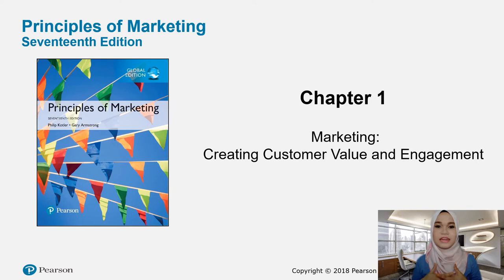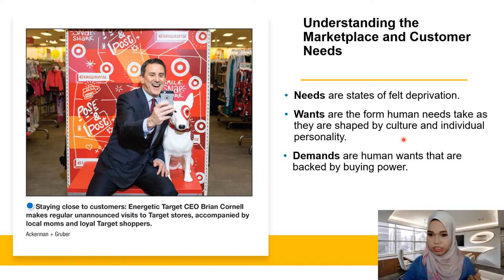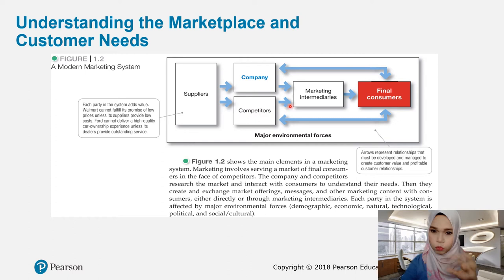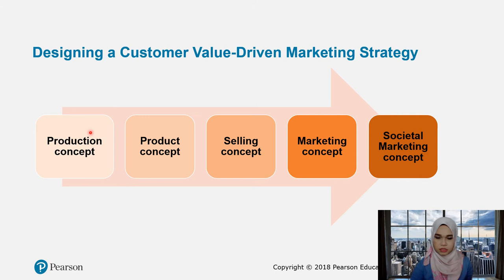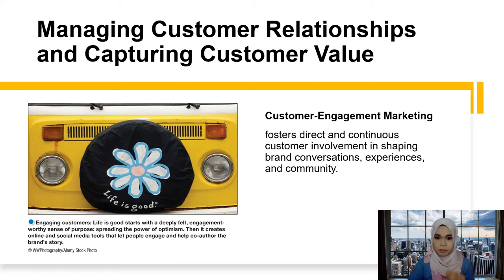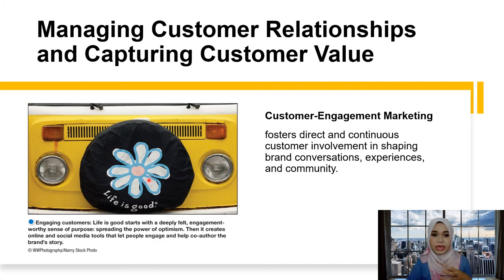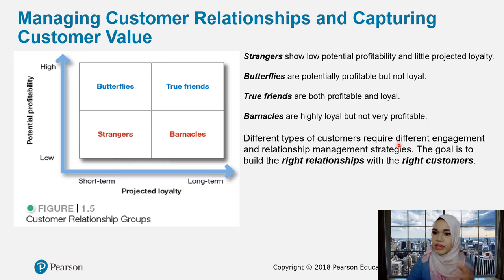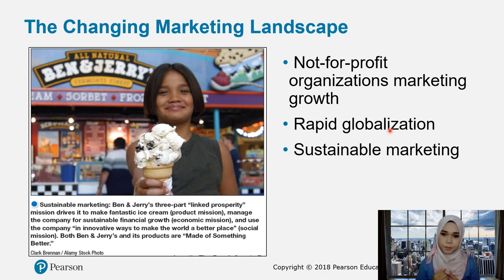Marketing in a Changing World: Creating Customer Value and Engagement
Chapter 1 MKT420